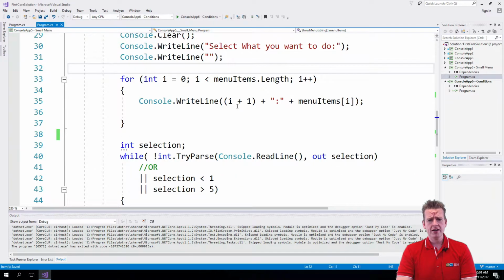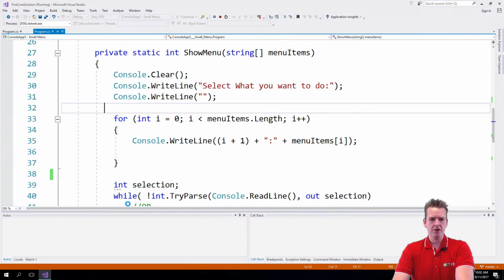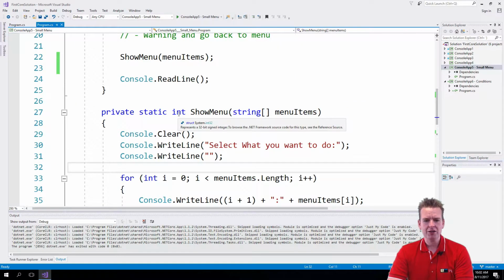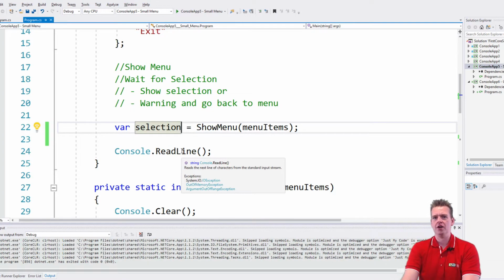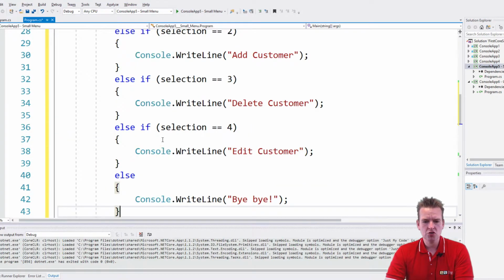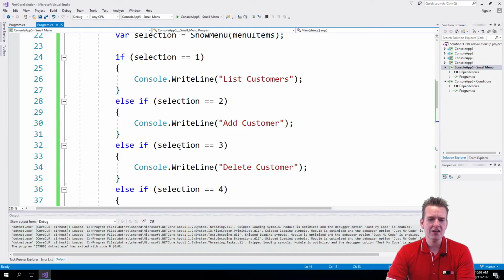C# Basics with NET Core | S1P52 | Using selection from our menu method